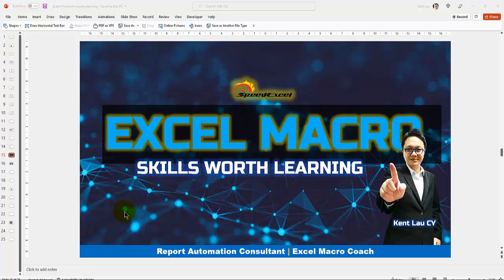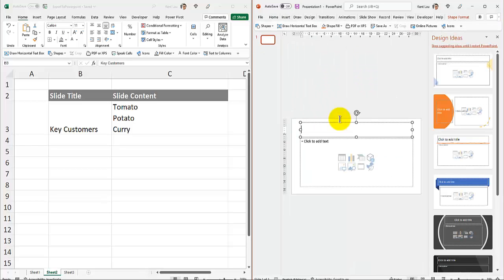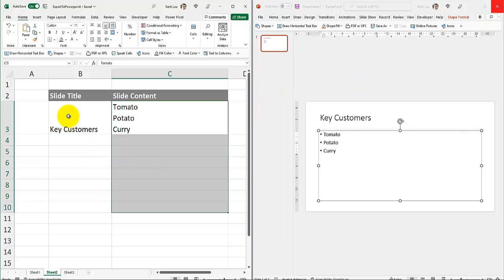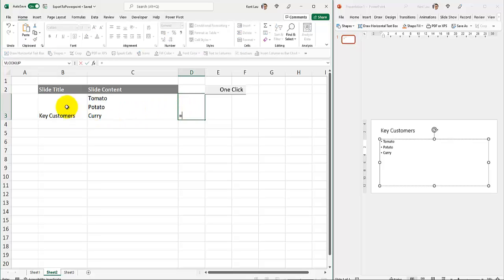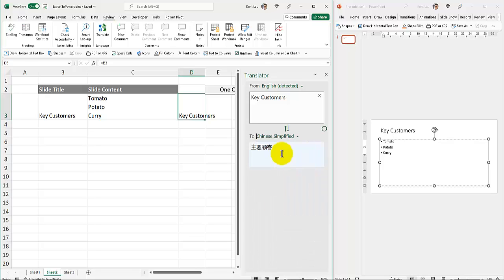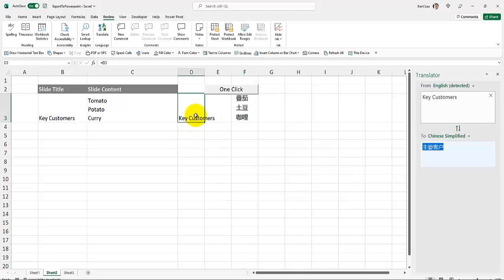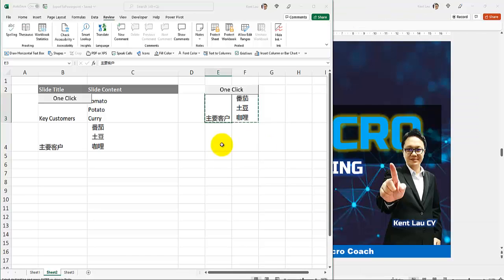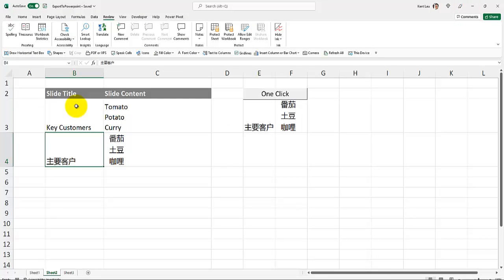Report Automation Idea - How to create PowerPoint Slide faster than you think with Excel Macro Demo